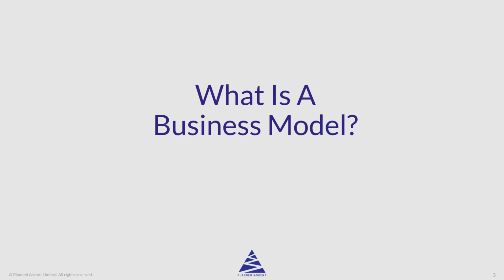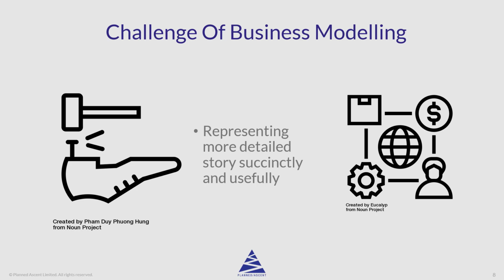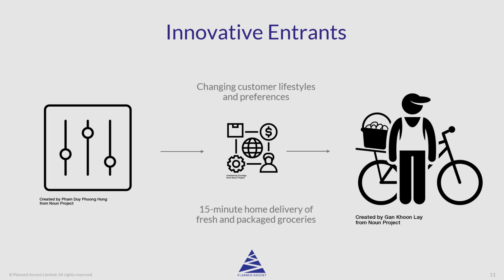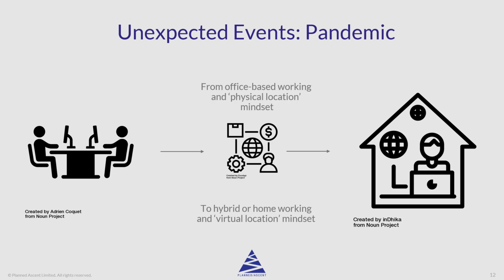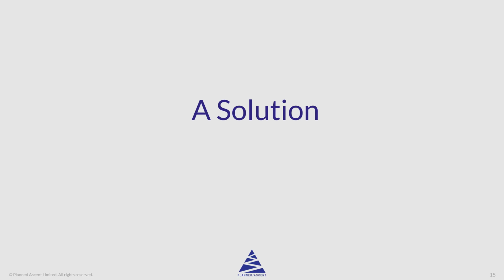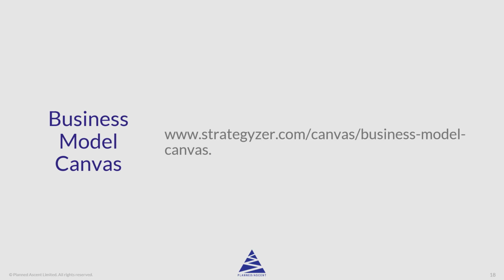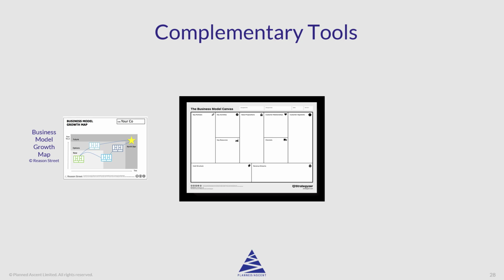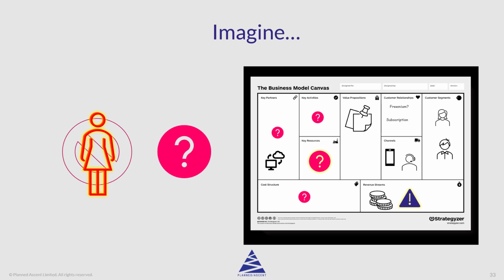How To Build A Scalable Business Part 3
Tim Cornell narrates the third in this series of incisive, step by step videos for entrepreneurs and leaders of established SMEs.

Applications Of Machine Learning: Extract From Sarker, I.H. Machine Learning: Algorithms, Real-World Applications and Research Directions. SN COMPUT. SCI. 2, 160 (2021):